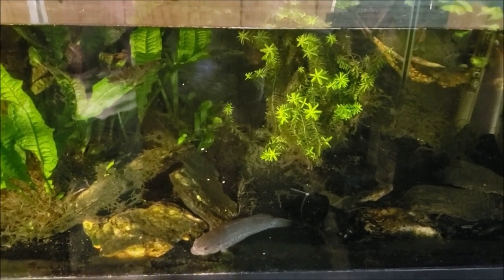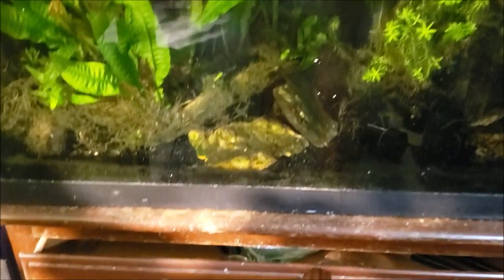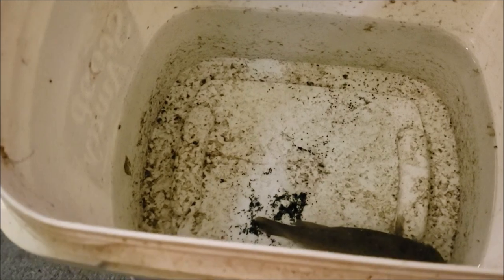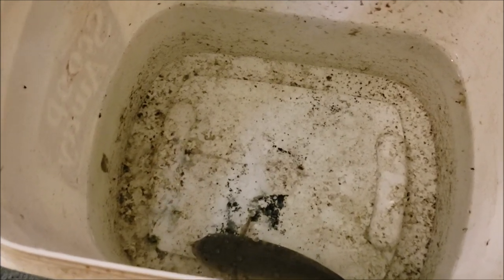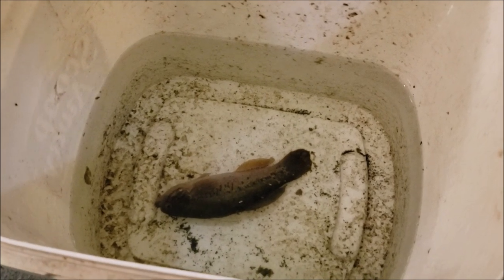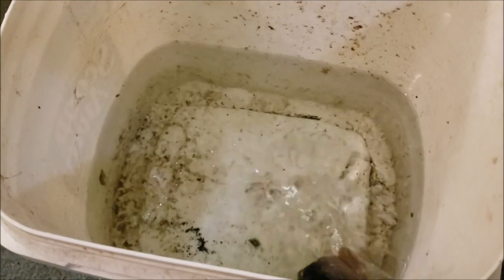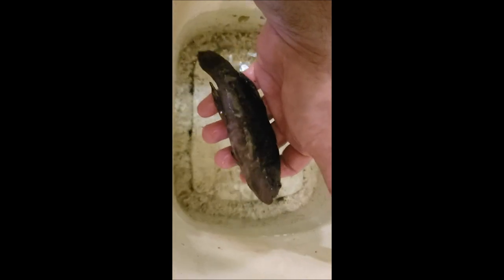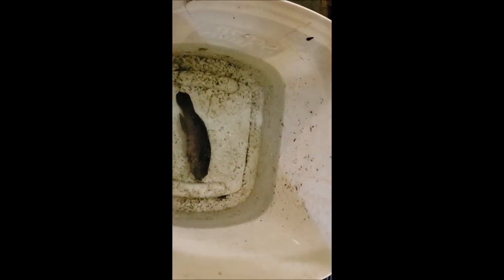Euthanizing My Gudgeon With Clove Oil (Not For The Squeamish)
In this video I show you the process of euthanizing a fish with clove oil. It's not as smooth and gentle as a lot of people say. This is Last Day for my Purple Spotted Gudgeon.